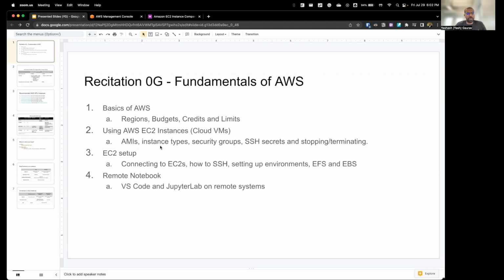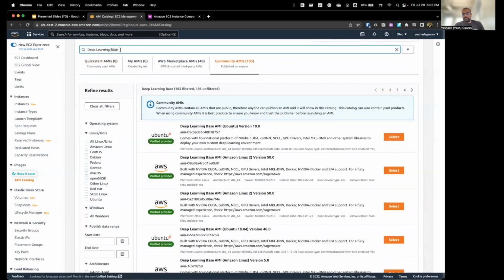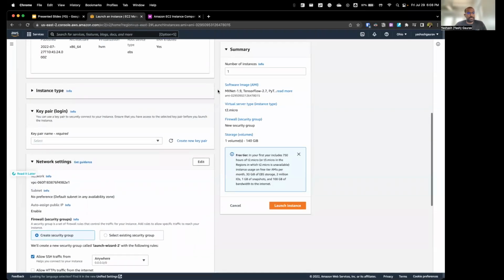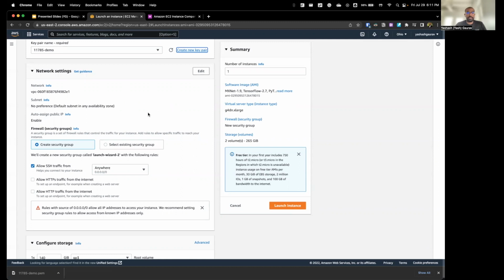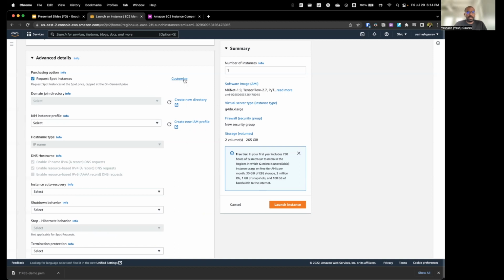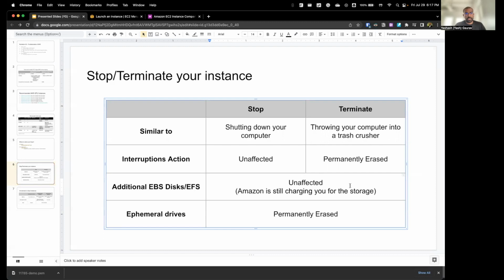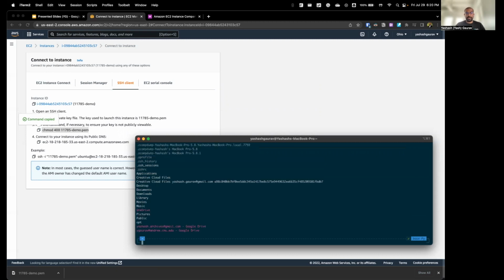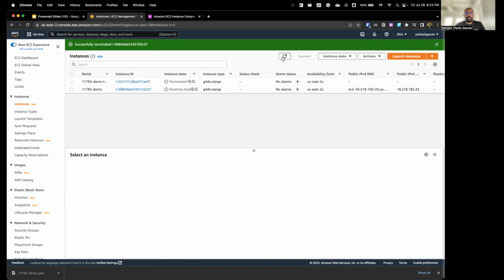11-785 Deep Learning Recitation 0G: Fundamentals of AWS (Part 2/4)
Some resources that might help you (same as the ones in Part 1)
- How to create an account in AWS
- Official On-demand instance pricing
- Official Spot instance pricing
- EBS pricing